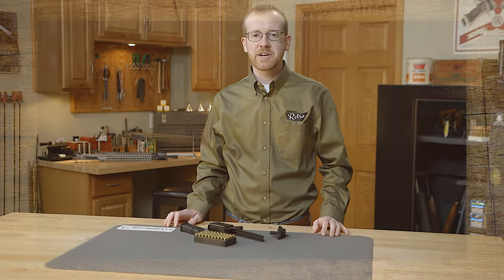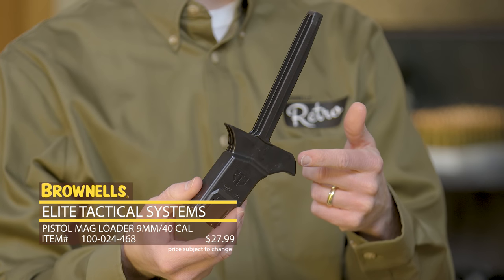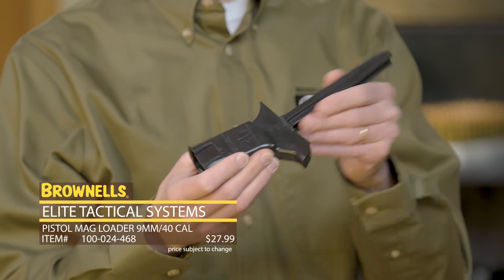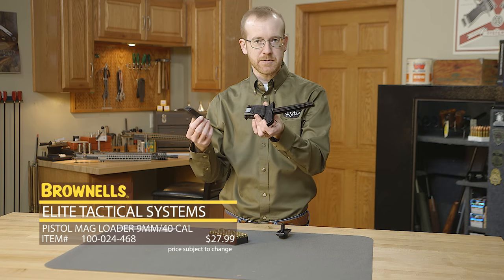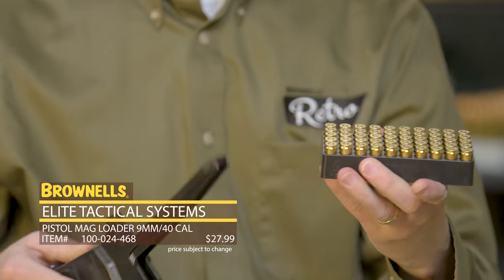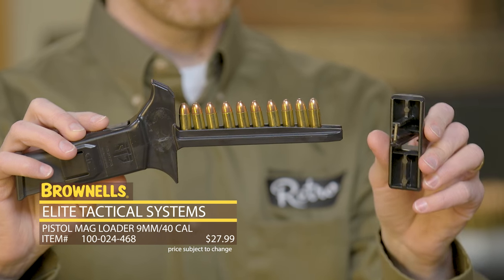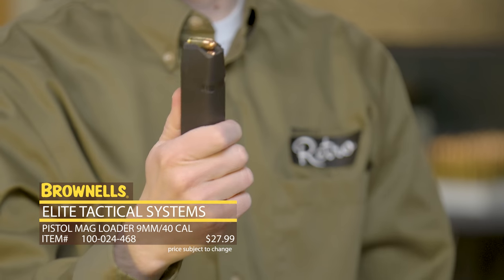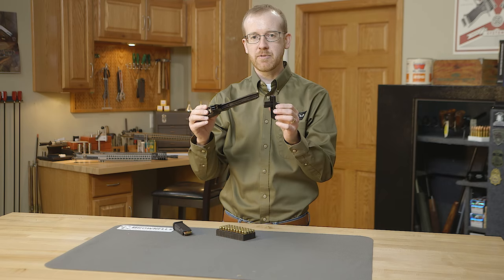ETS C.A.M. Pistol Mag Loader for 9mm/40 Cal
The ETS C.A.M. Pistol Magazine Loader is a polymer loader designed to universal and make light work of loading a wide variety of magazines in 9mm and .40 S&W.

This unique product provides increased loading speed and efficiency, and reduces sore thumbs after a full day on the range. The C.A.M. Magazine Loader can be used in all conditions and will not become soft or brittle in heat or cold.